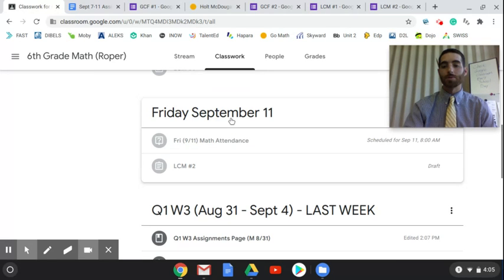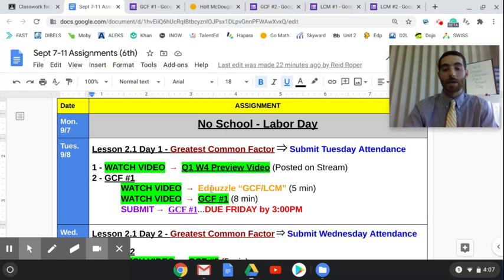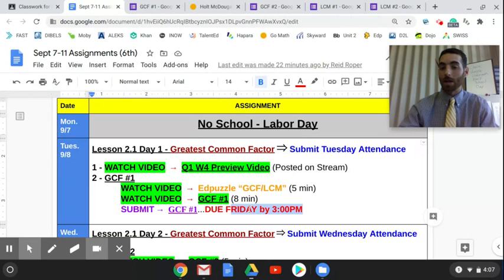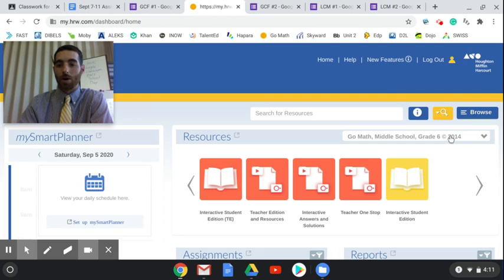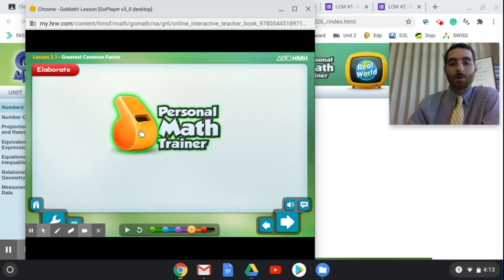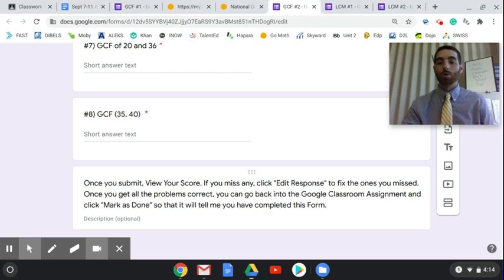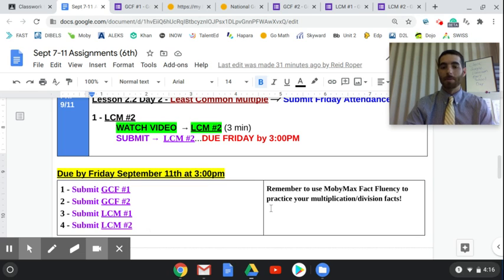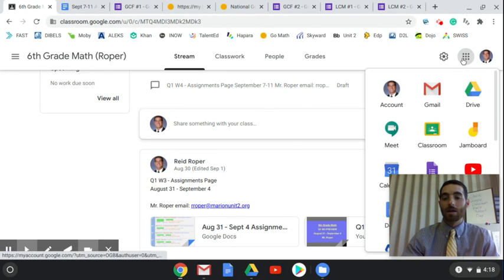Q1 W4 Preview Video (6th)